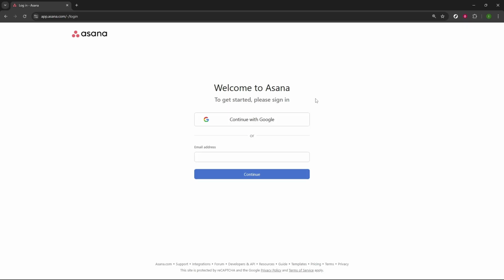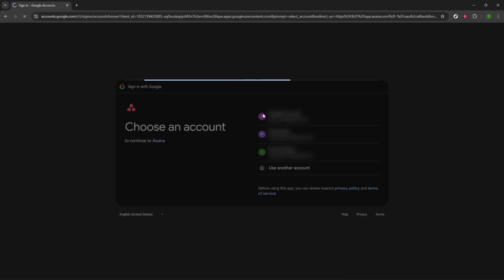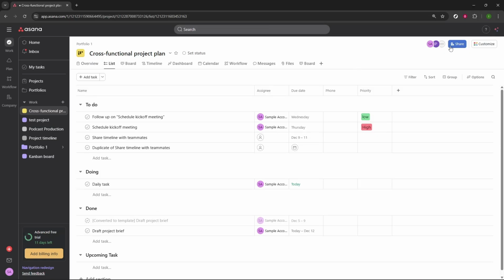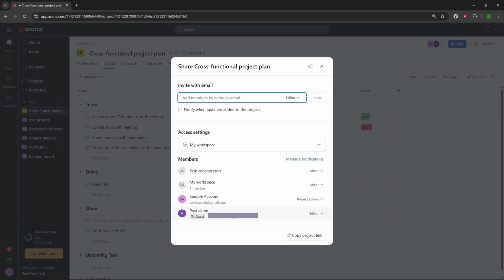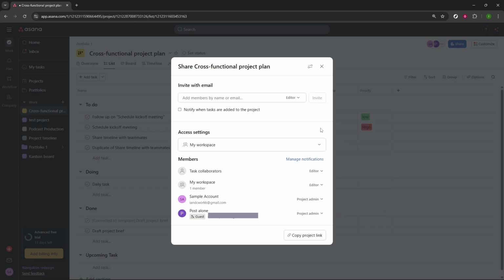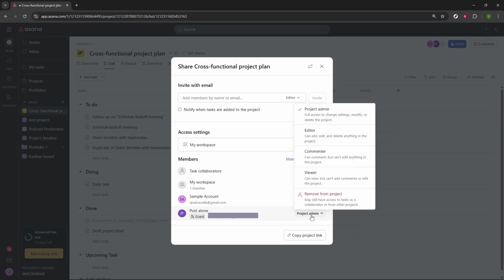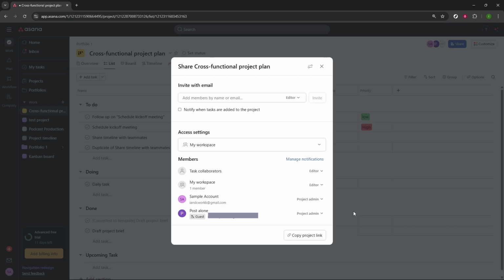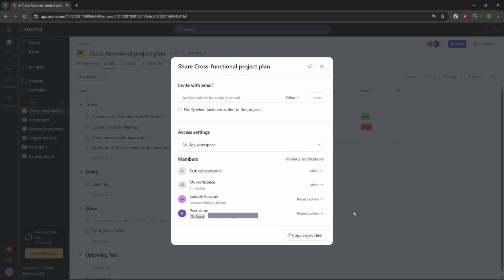How To Mute Notifications In Asana (2026 Guide)